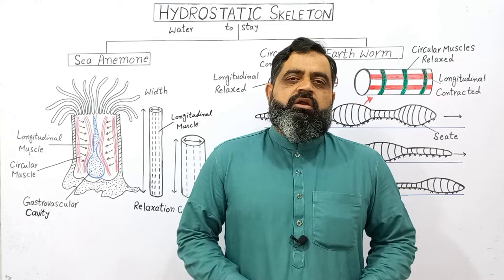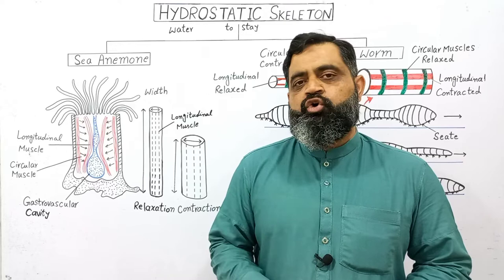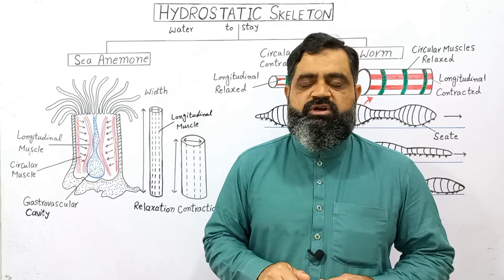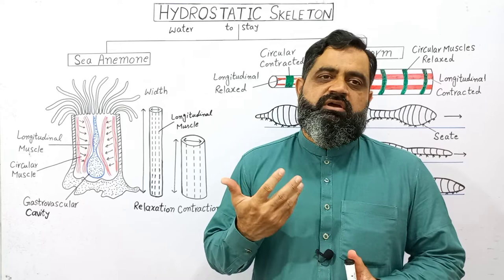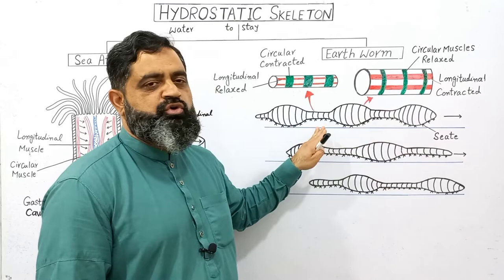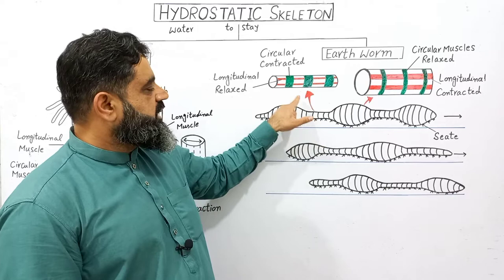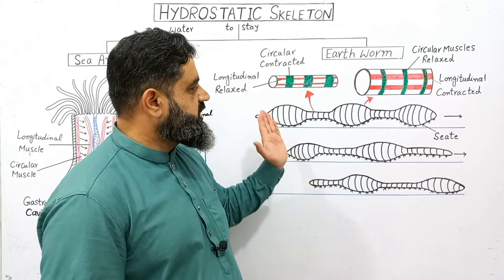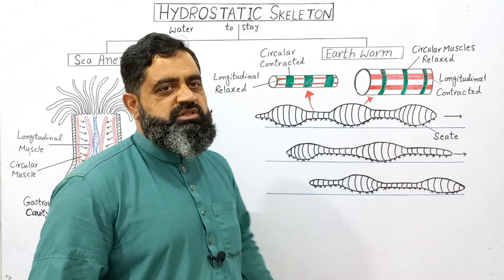Hydrostatic skeleton English medium @prof.masoodfuzail| Locomotion in Earthworm| Sea anemone